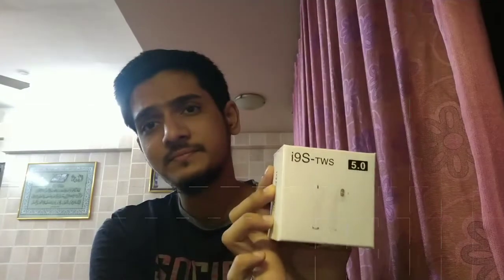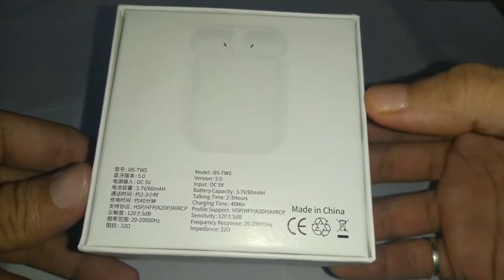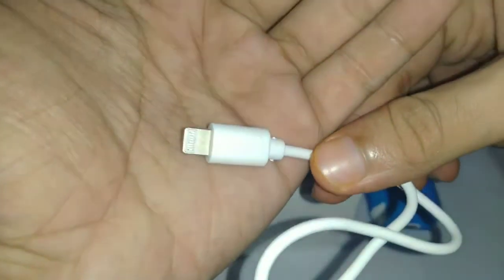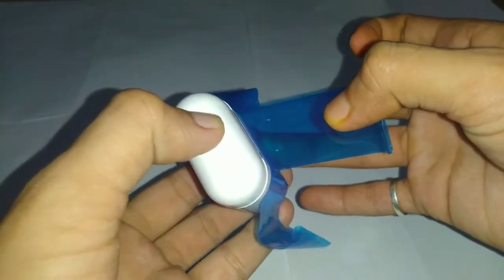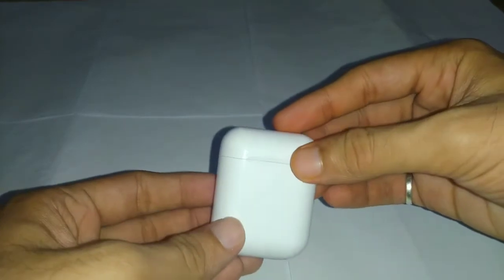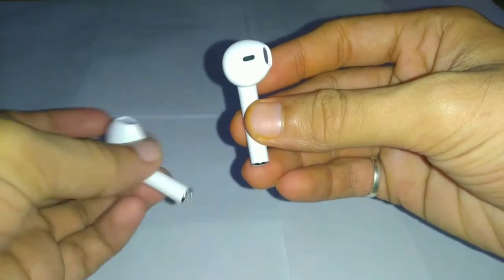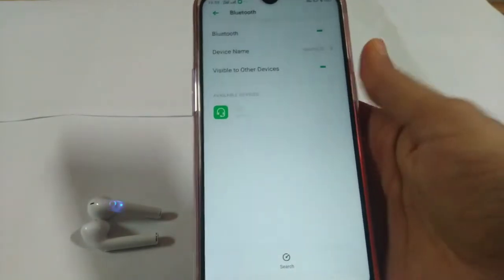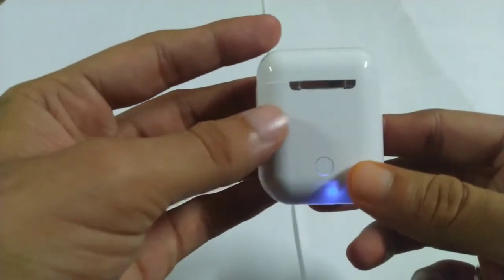i9s Tws Airpods Unboxing & Review Best under Rs500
For buying at best rates
Features:

  Bluetooth version: Bluetooth 5.0
  Transmission distance: outdoor straight line distance 10-15 meters
  Battery capacity: polymer lithium battery
  Function: fast charging, HD call
  Listening to music time: 2.5 hours Up and down music / pause playback
  Call time: 2 hours
  Standby time: 130 hours
  Charging time: 1-2 hours
  Product specifications: full set weight: 131g
  Packing specification: 10*10*3.3cm